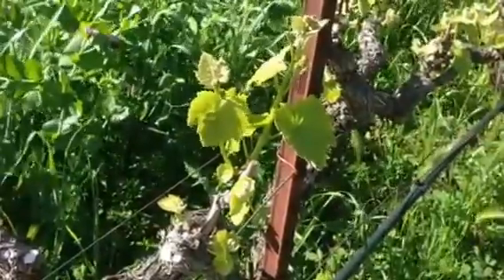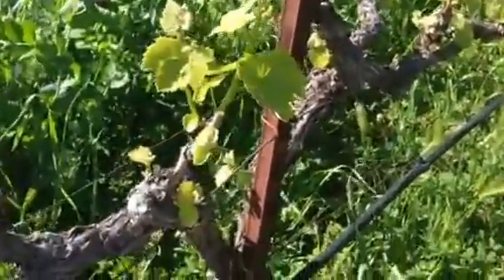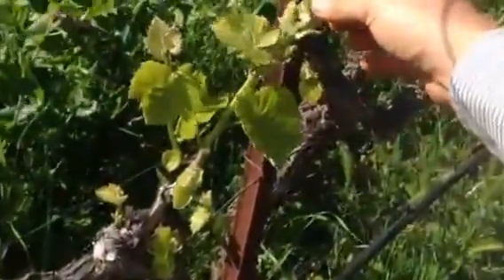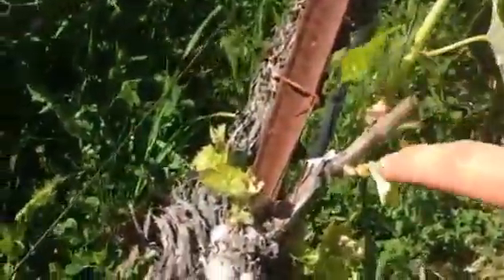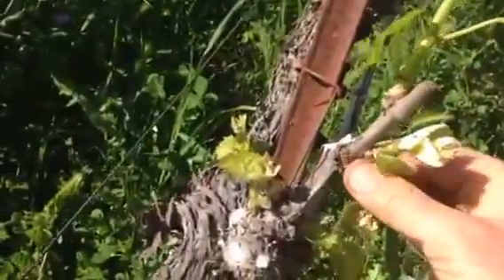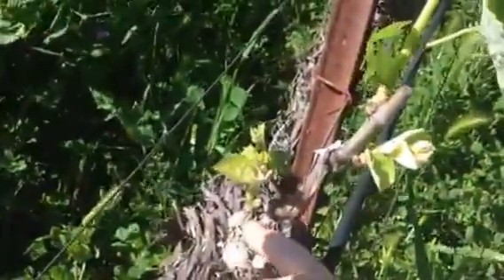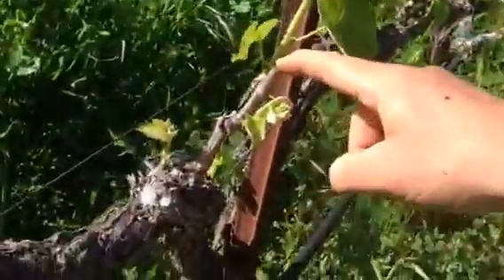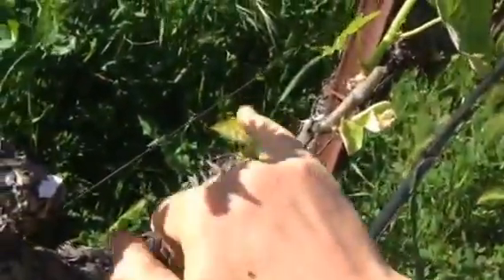Suckering a Petit Verdot vineyard Shortly After Budbreak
These old Petit Verdot grapevines are low vigor and so suckering, to remove unwanted shoots, early will shunt resources into the remaining growth points.  It's important to sucker so that the most fruitful, and best positioned shoots grow the grapes.  Positioning shoots prevents grape cluster crowding and allows sunlight and air to affect the canopy evenly, thus having full and even grape ripeness.  All in the name of arriving at harvest with grapes primed to make premium wines.